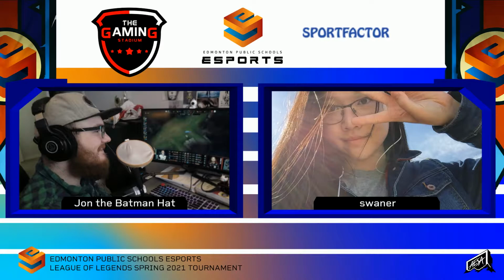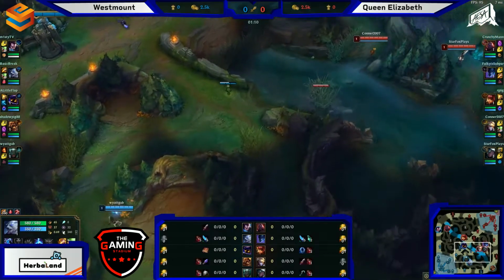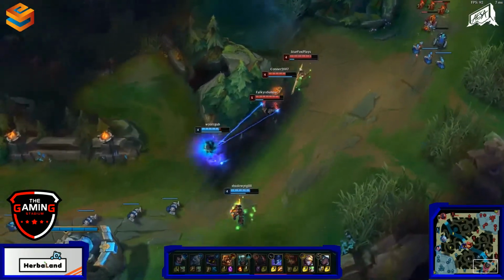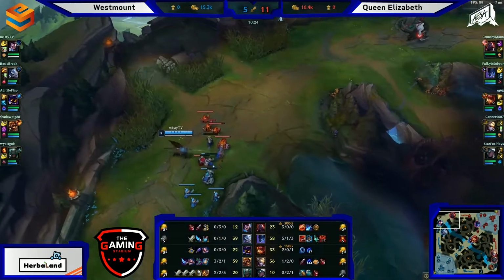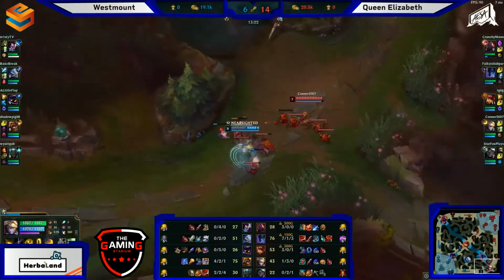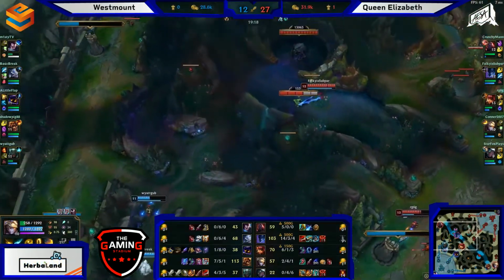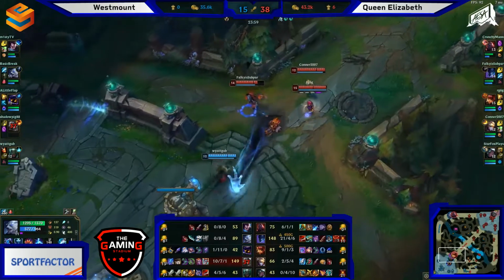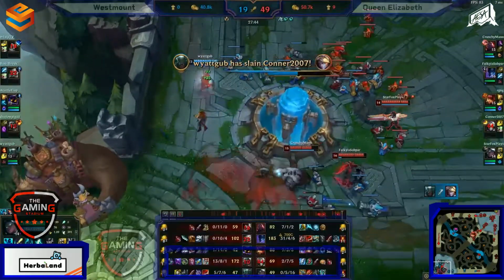Queen Elizabeth vs Westmount | Groups Day 1 | EPSB League of Legends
Alberta Esports Association

Edmonton Public Schools team up with Alberta Esports Association, in collaboration with The Gaming Stadium, to bring you the League of Legends high school series here in the home of Alberta, Canada. Watch as the public schools of Edmonton battle it out! Watch the upcoming athletic esports talent from Western Canada!